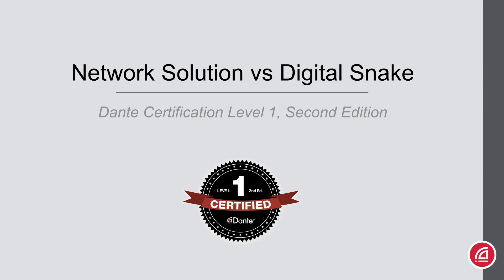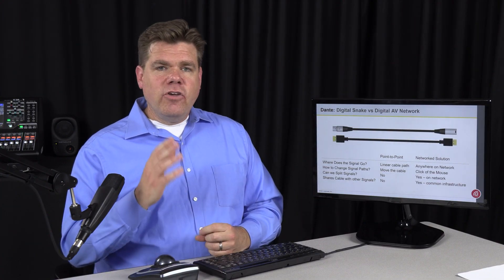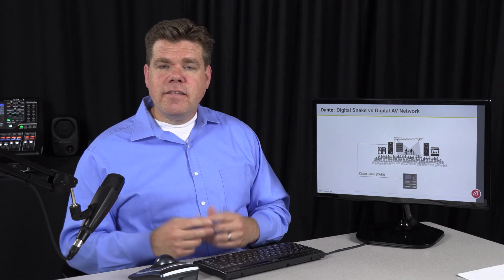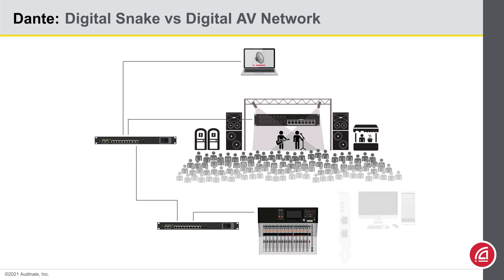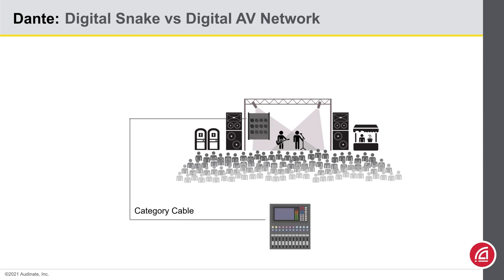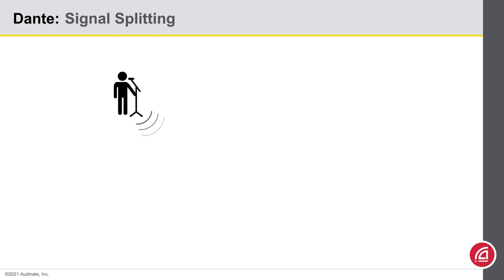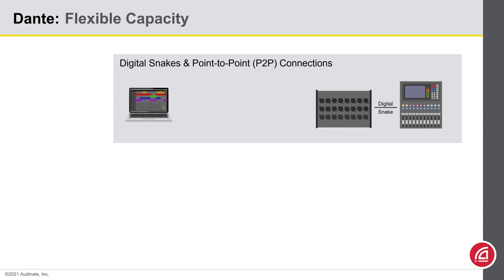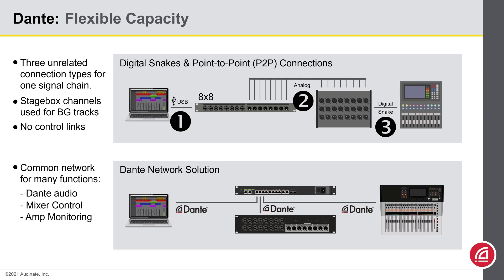Dante Level 1 (2nd Edition), Chapter 3: Network Solution vs. Digital Snake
Dante is often confused with a digital snake, but Dante is much more powerful and scalable than a point-to-point digital snake system. This video illustrates the differences between the two types of systems.

This video is a selection from the Dante Level 1 Certification course. The course and certification test are completely free! To watch the entire course and receive your industry recognized Dante Level 1 Certification,

Find answers to common questions about Dante on our FAQ